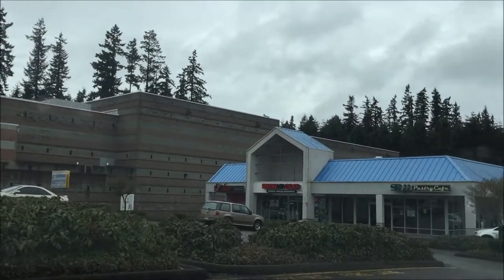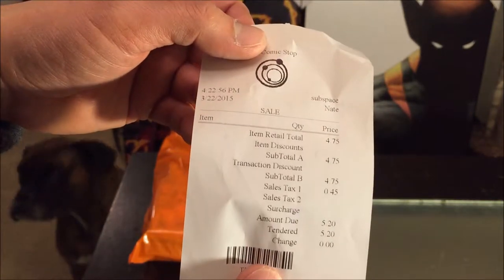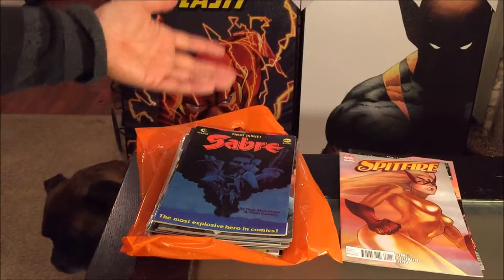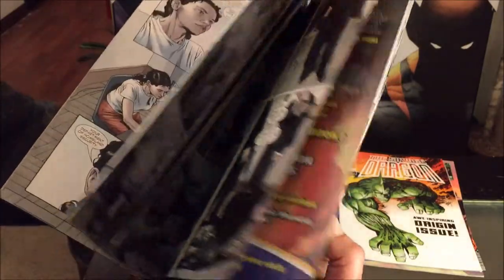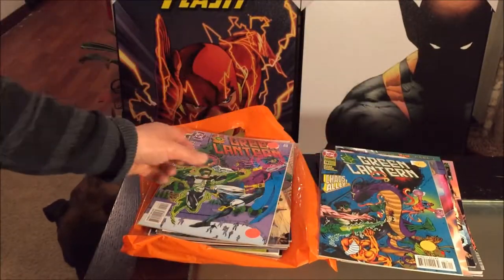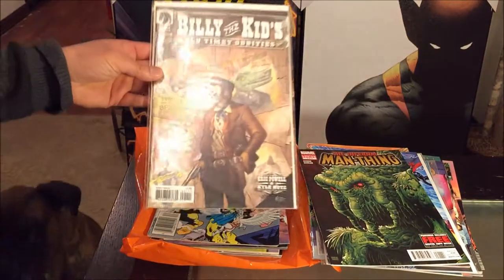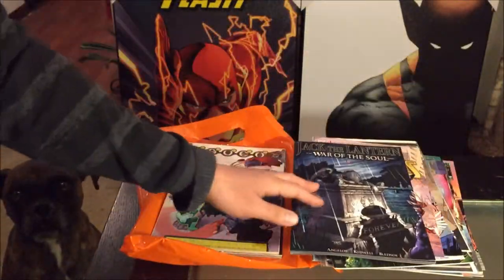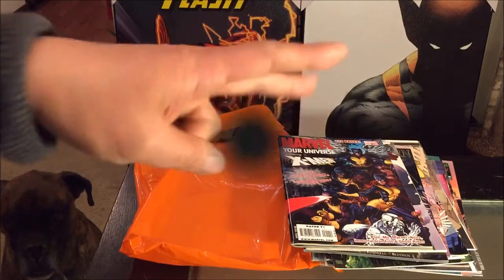The Comic Stop Comic Book Haul 2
Today I'm